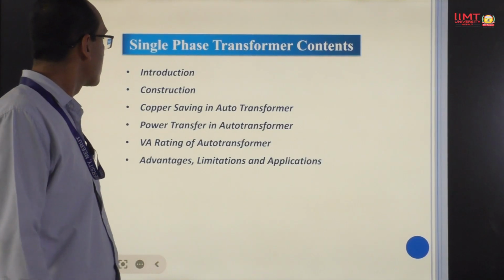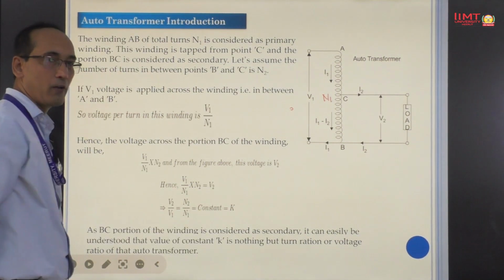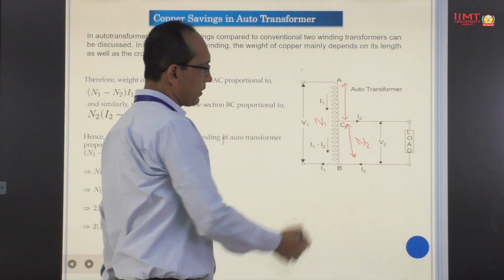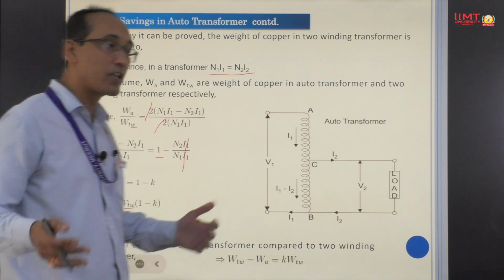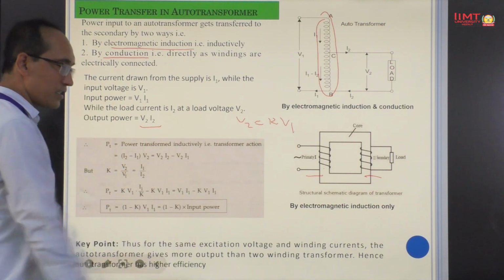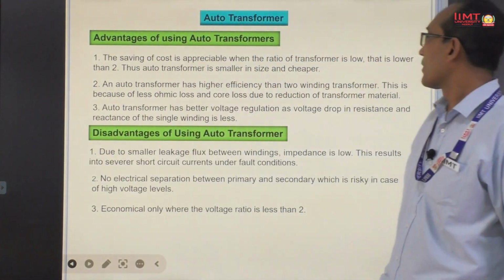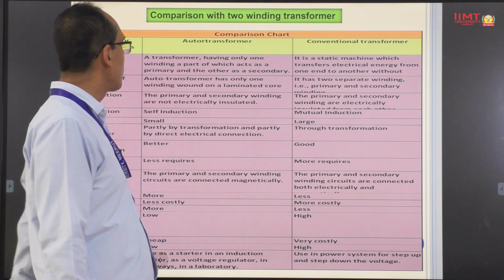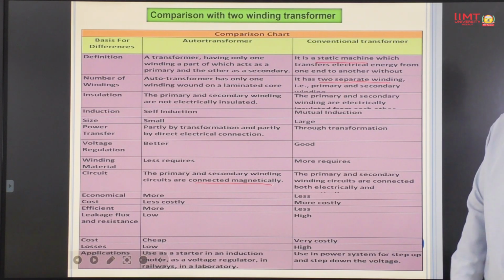Single Phase Auto- Transformer | Lecture-3 | Dr.Neel Kamal | SET | IIMT University Meerut